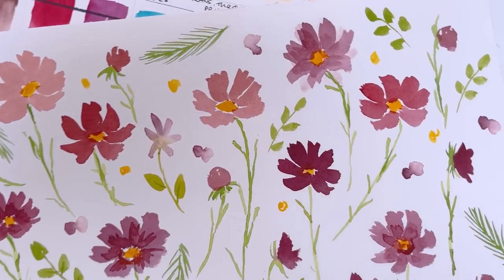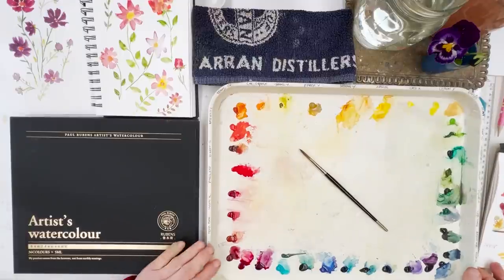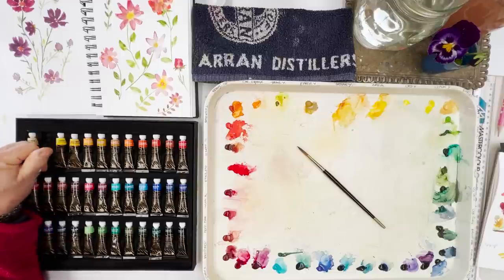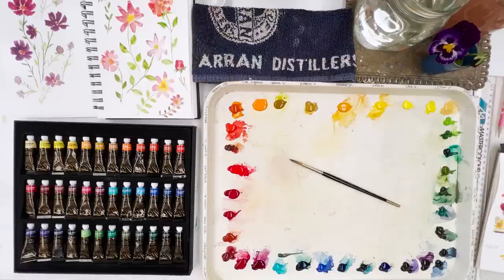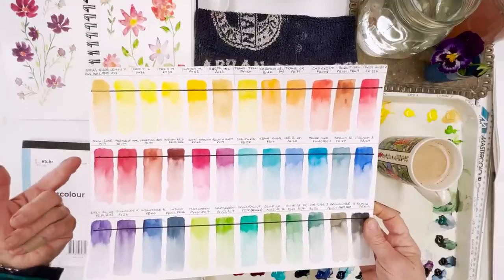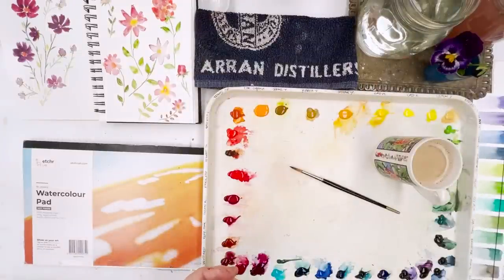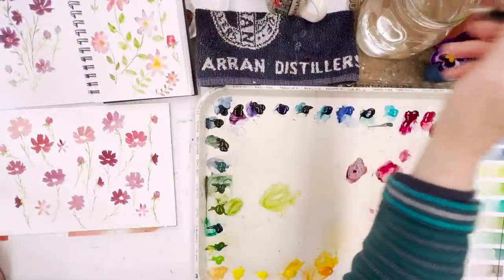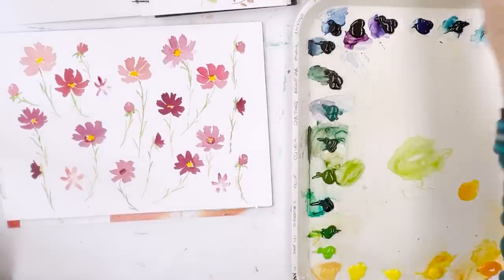Learn How to Easily Paint Beautiful Flowers - Introduction to Color Mixing for Watercolor Painting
Welcome to our watercolor painting tutorial on color mixing techniques for painting beautiful flowers. In this video, we will explore how to create stunning floral artwork using watercolors. We'll begin by discussing the importance of color mixing and demonstrate how to set up your palette for painting flowers. We'll then delve into the techniques of wet-on-dry and wet-on-wet painting and show you how to use these techniques to paint flowers, leaves, and stems. Our goal is to help you develop your skills in watercolor painting and gain confidence in creating beautiful floral artwork. Let's get started!

The sets of paints I mention in this video are:
Paul Rubens Artist Watercolor Paint 36 Set

The tray I'm using as my color mixing palette is similar to this one:
Winco 18x26" plastic tray

Ron Ranson's book "Watercolour Painitng: The Ron Ranson Technique" in which he talks about his painting setup (including the large white tray used as a mixing palette) is usually available used on Amazon

00:00 Introduction
00:34 Setting out the palette and talking about color mixing
03:41 Comparing Paul Rubens 4th Generation with Kuretake Gansai Tambi
05:36 Continuing to set out the paints
11:16 Getting ready to paint
13:15 Painting flowers wet on dry
19:24 Painting flowers wet on wet
22:05 Painting leaves and stems
26:30 Adding centres to the flowers
27:42 Adding more foliage and details

SUPPLIES

FAVOURITE SUPPLIERS